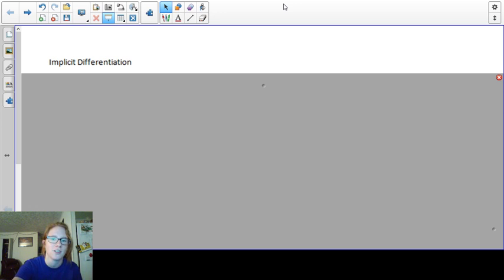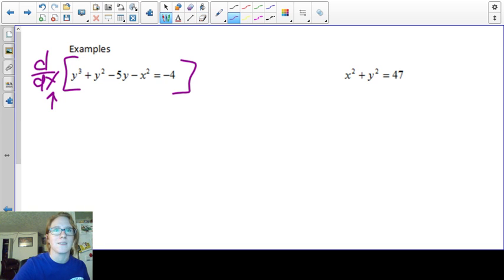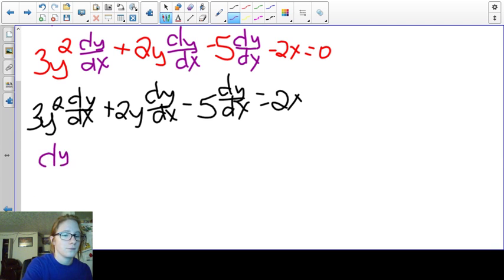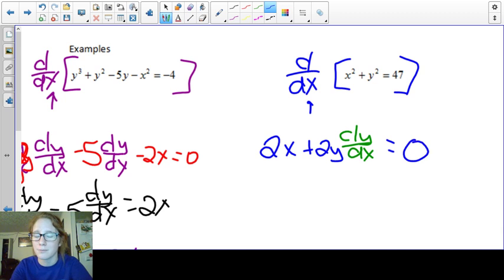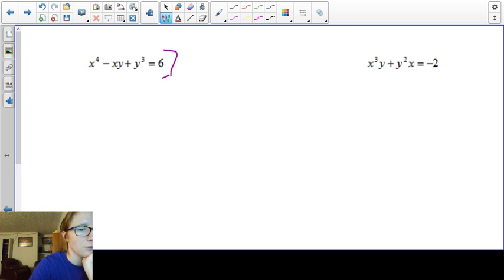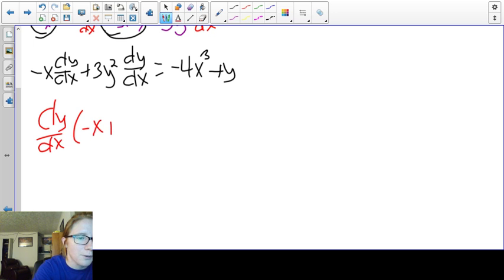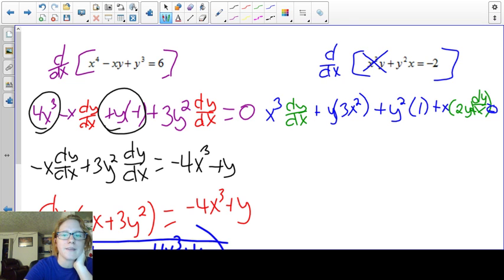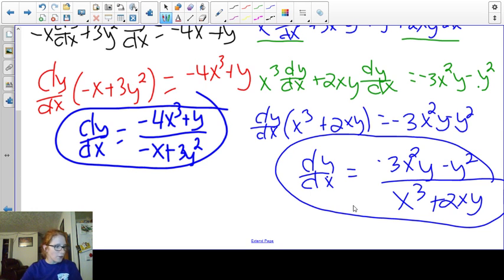Implicit Differentiation day 1